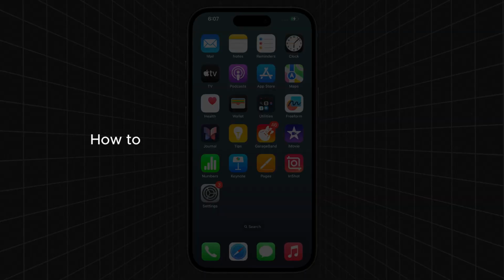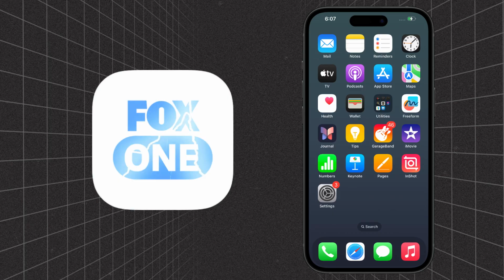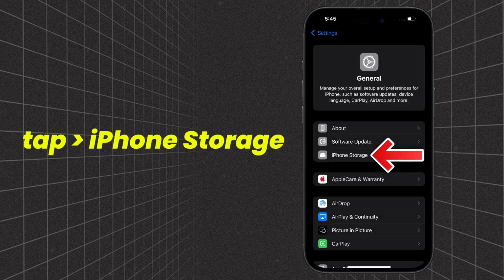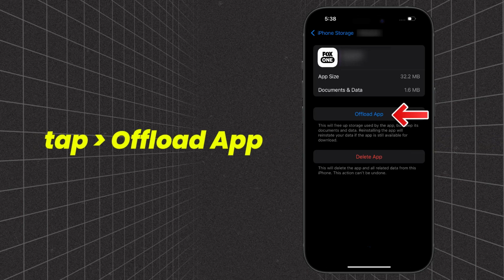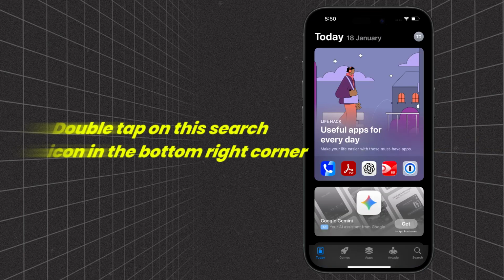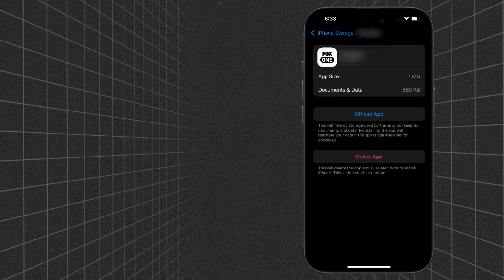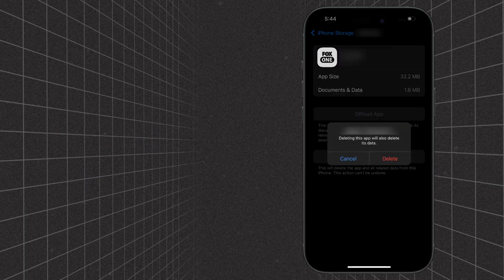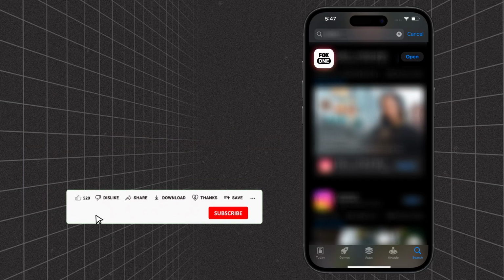How to Fix Fox One App Not Working (FIXED)